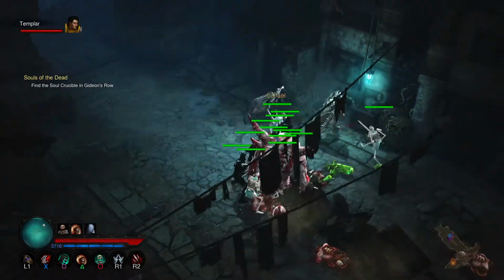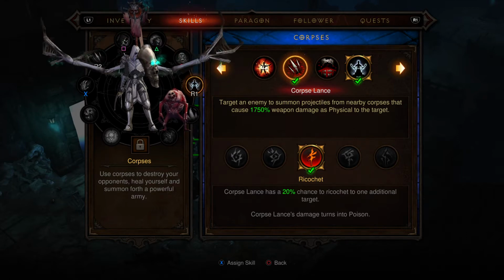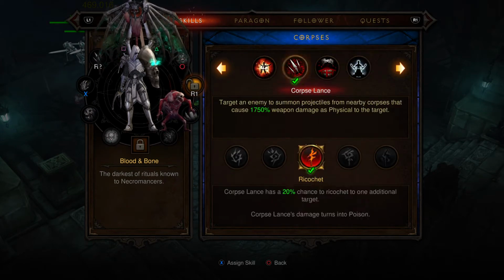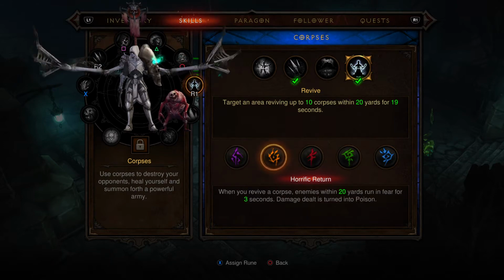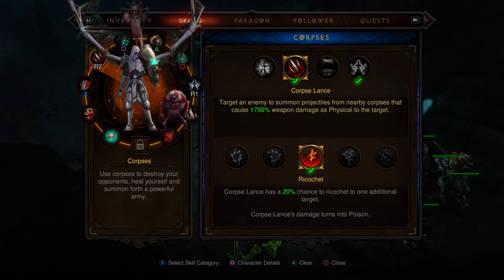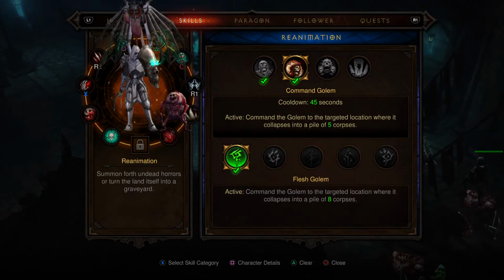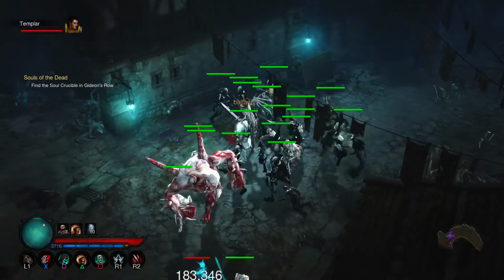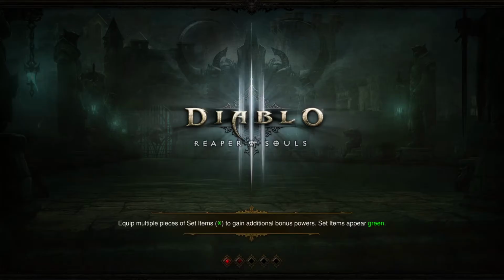Diablo III:necromancer super pet build explained ,update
DIABLO III: REAPER OF SOULS – ULTIMATE EVIL EDITION